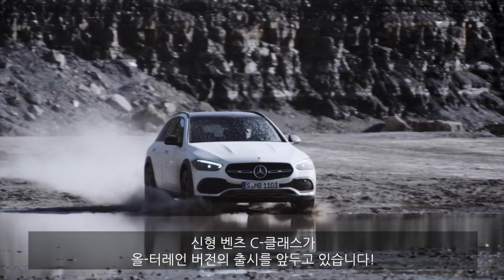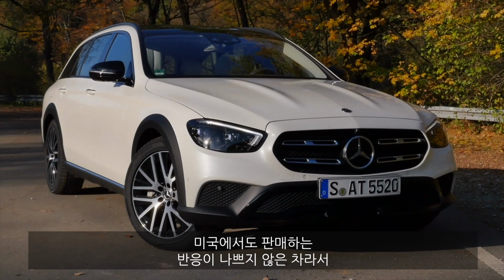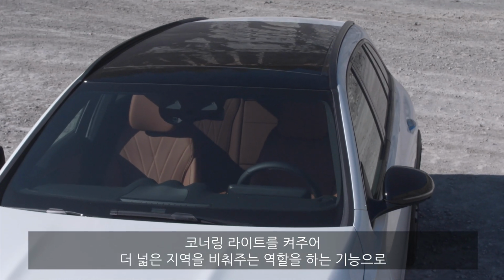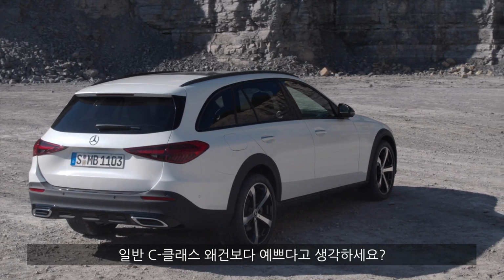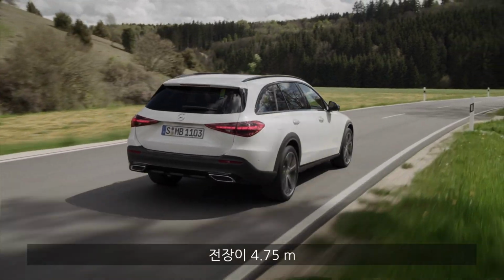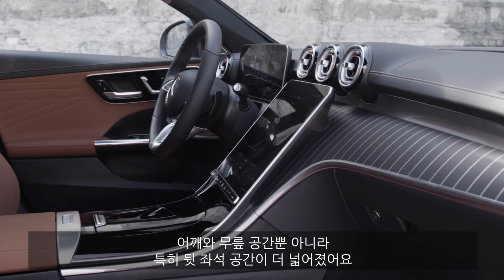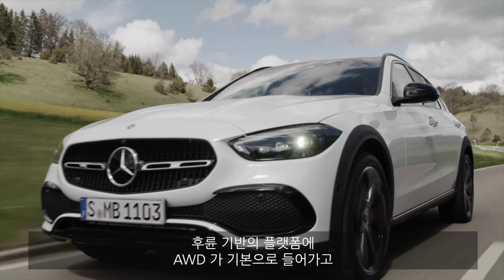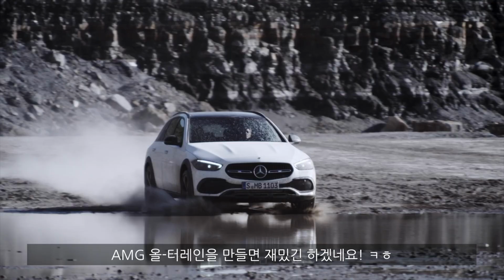벤츠 C-클래스 올-터레인 미리보기!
이번 영상은 벤츠 C-클래스 올-터레인 미리보기 영상입니다!
신형 벤츠 C-클래스가 오프로드 스타일의 올 터레인 버전 출시를 앞두고 있습니다.
에스테이트 (왜건) 모델에 크로스오버 스타일을 더한 올-터레인!
일반 C-클래스와 어떤 차이가 있는지 미리 보세요~
즐거운 시청 되세요!

감사합니다.